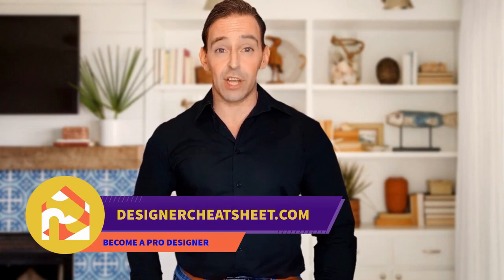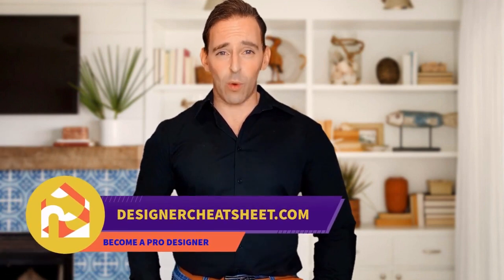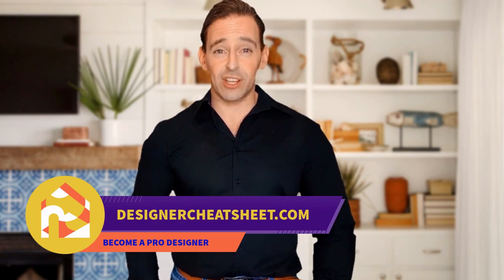75 Green Basement With Gray Walls Design Ideas You'll Love 🌈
Browse basement pictures. Discover a variety of finished basement ideas, layouts and decor to inspire your remodel.

0:00:00 - Intro
0:00:12 - Green Basement With Gray Walls Design Ideas You'll Love: Inspirations 1 to 25
0:01:59 - Green Basement With Gray Walls Design Ideas You'll Love: Inspirations 26 to 50
0:03:57 - Green Basement With Gray Walls Design Ideas You'll Love: Inspirations 51 to 75

Hello there!🌈

i n  m y  v i d e o s
Designing your favorite rooms is one of the most popular questions when it comes to interior design. In this video, I show you some ideas to transform your home!

If you have an open space it's very difficult to make a comfortable zone for the kitchen, living, and dining room, but when you do this right, you will fill so free and it'll be easy to breathe.  You can find some great ideas also for bedrooms and bathrooms in our channel.
Feel free to be free in your home!🧡

My channel it's huge tons of great ideas, which I found, which I make myself,  which I saw somewhere. I just hope it will be useful for you!

So many times I can't find ideas for renovating my home and I decided to make a cheat sheet for you with useful information for designing your home!
Look carefully video for the website!